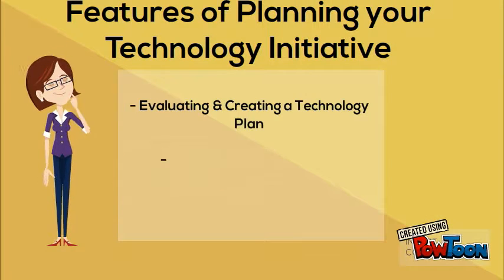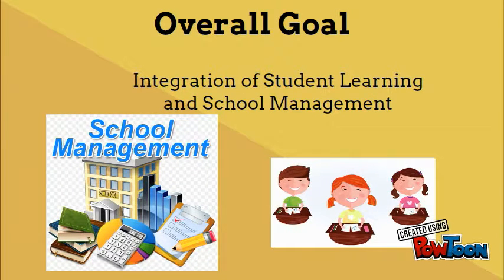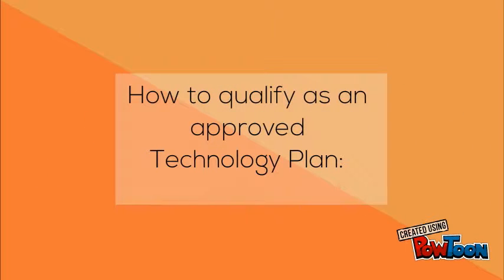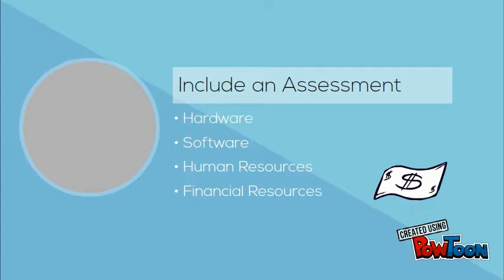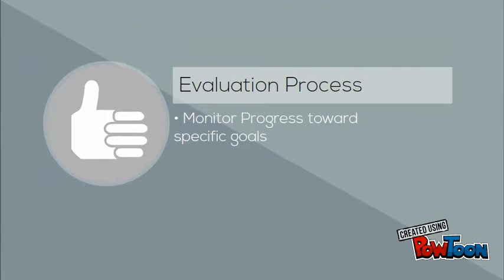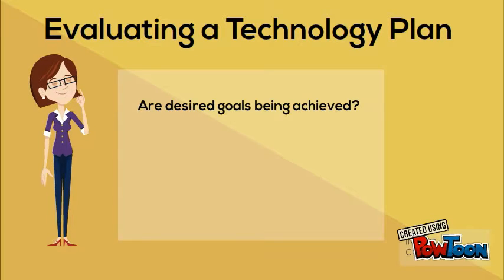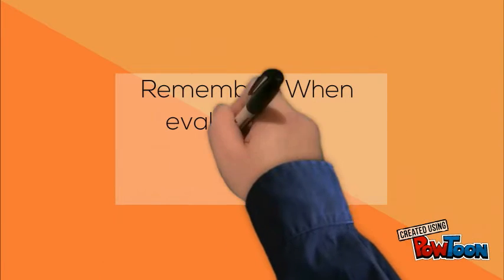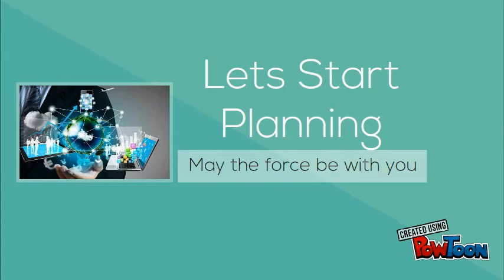Part I Planning Technology Initiative